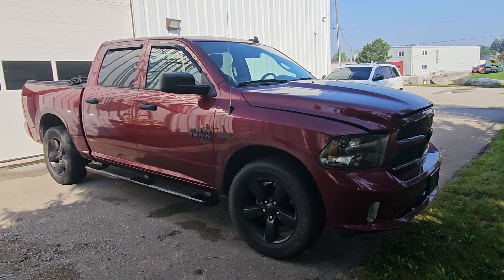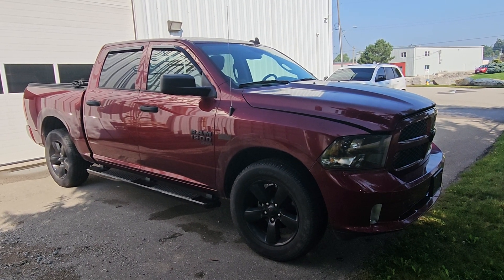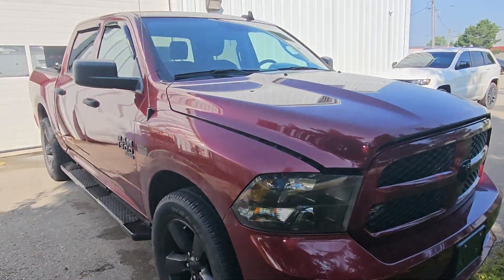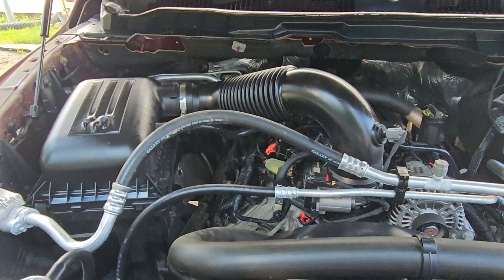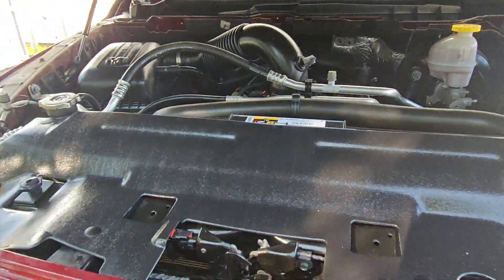Ken - 2020 Ram 1500 6758